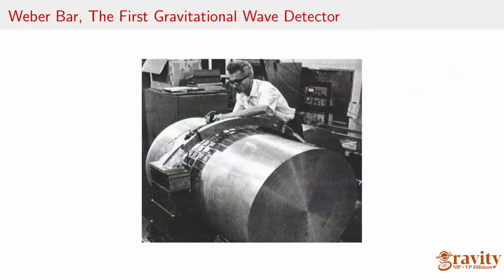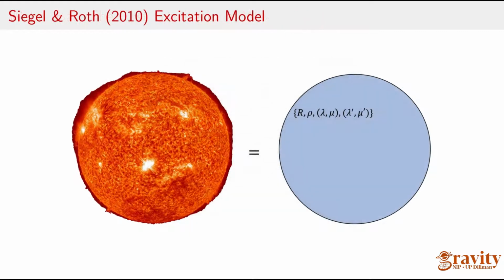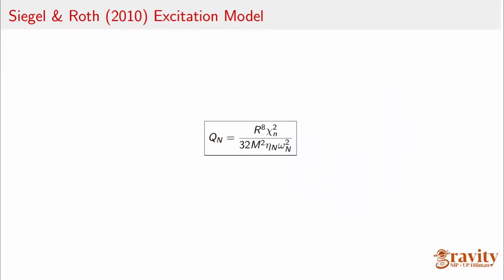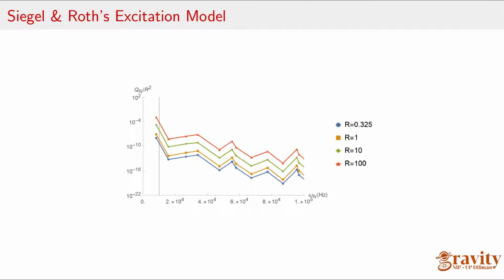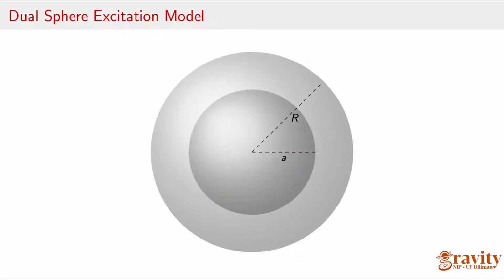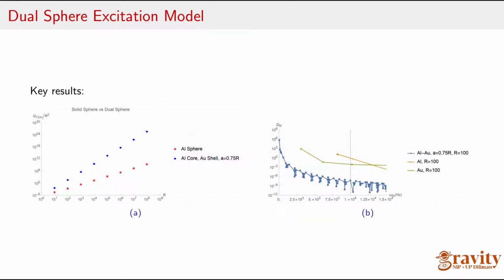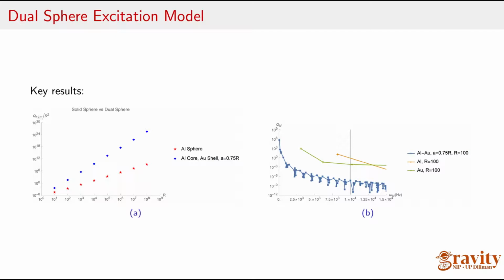Gravitational-wave-induced oscillations of a viscoelastic sphere [Val Anthony V. Balagon]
10 August 2022 (Wednesday)
M.S. Physics Thesis Defense

3:30-5:00PM
Val Anthony V. Balagon

Title: Gravitational-wave-induced oscillations of a viscoelastic sphere

Adviser: Michael Francis Ian G. Vega II, Ph.D.
Reader:  Jose Perico H. Esguerra, Ph.D.
Examiners: Jayson G. Cosme, Ph.D., Noel Lamsen, Ph.D.